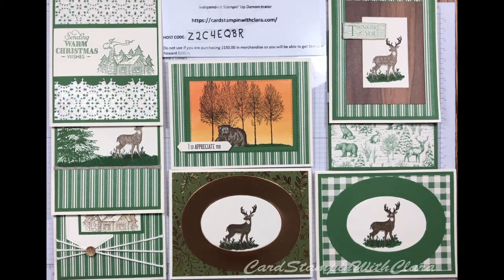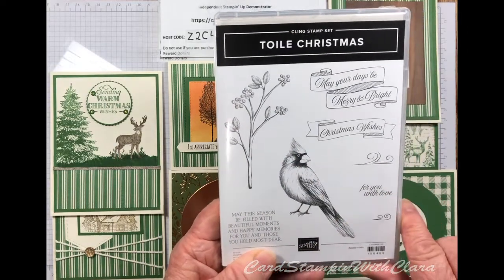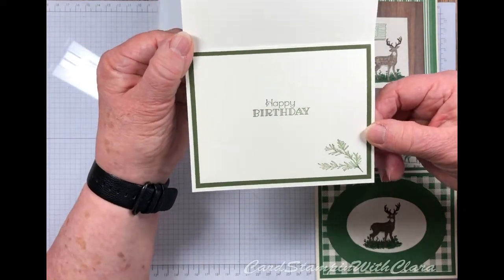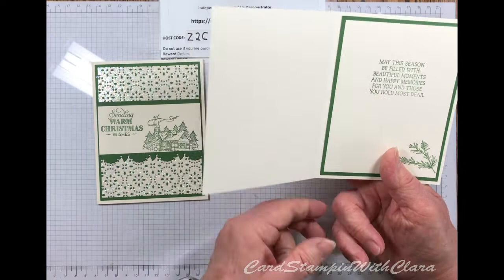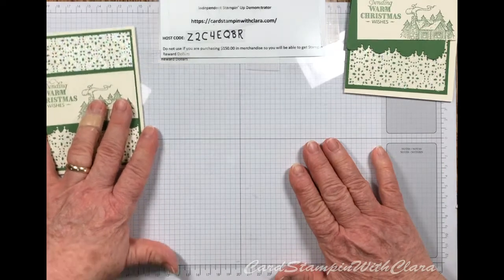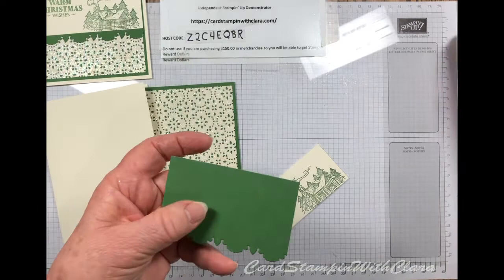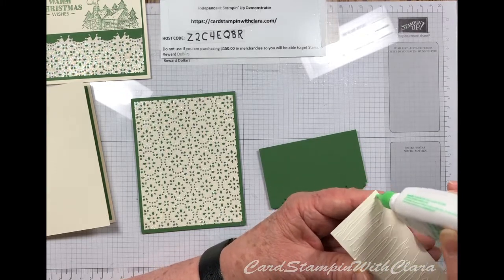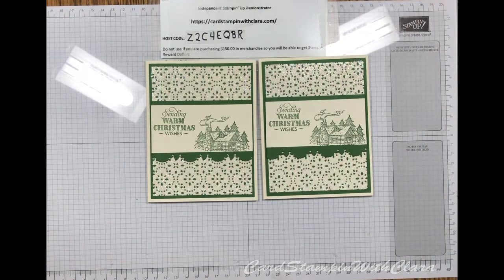Rustic Retreat Christmas Card/Stampin UP' by CardStampinWithClara 8/17/17 Video 26